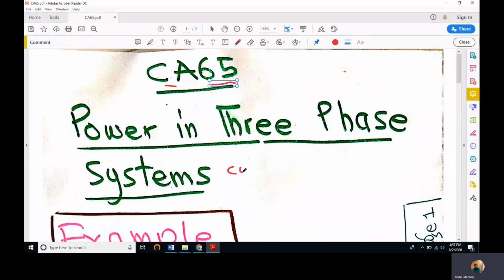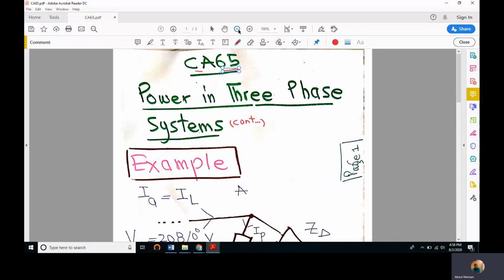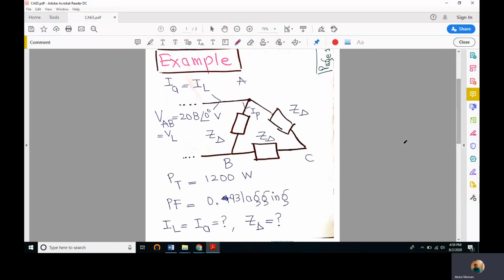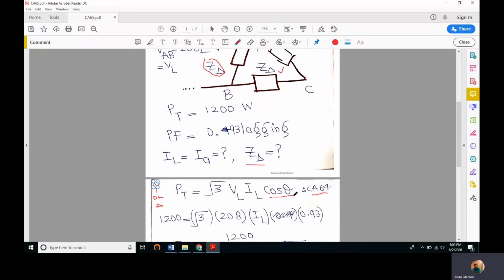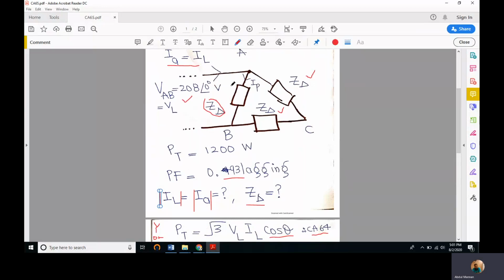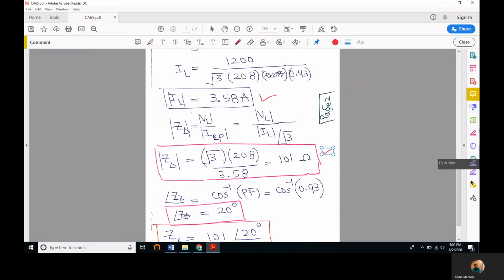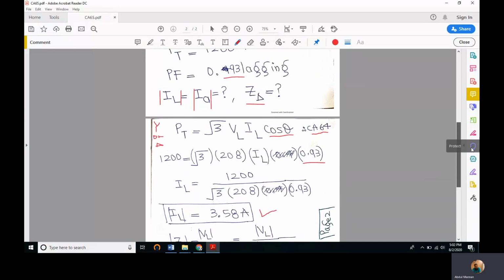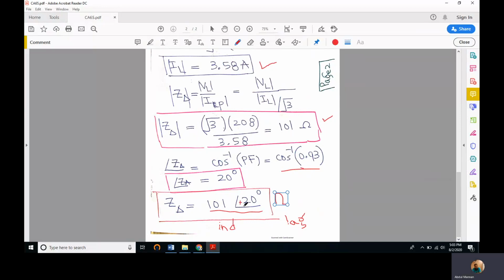CA65 | Three phase connections | Star delta | Wye delta | Y delta | Mannan